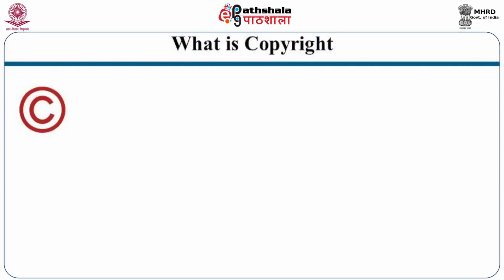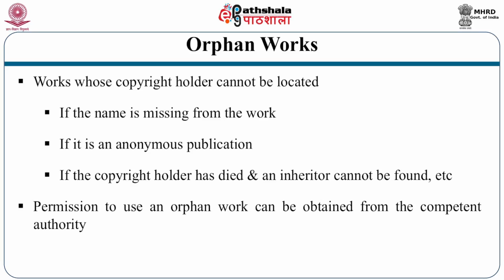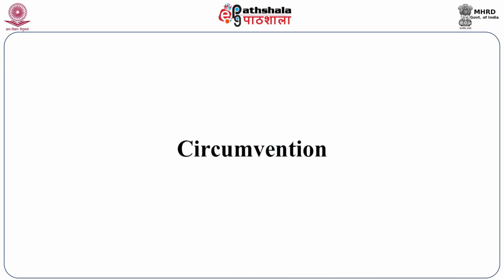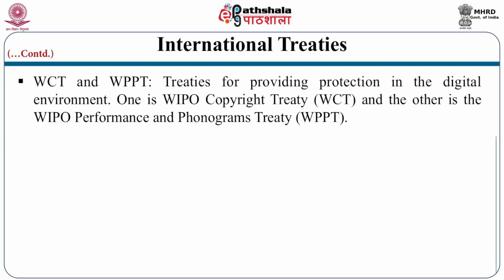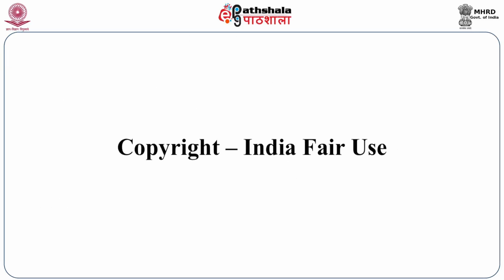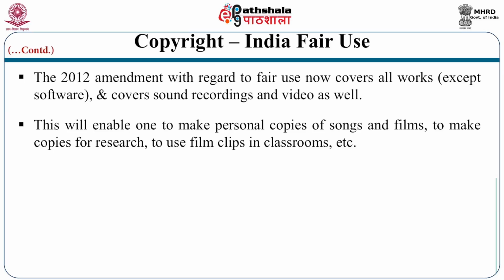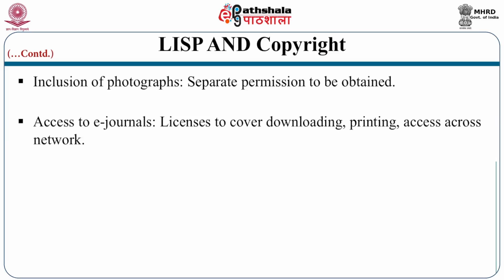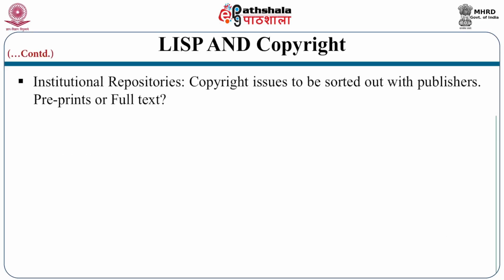Intellectual property right: Copyright (LIB)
subject :Library and Information Science
Paper  : Knowledge Society
Module :Information Related Legislation - IPR
 Patent and Copyright
Content Writer : Dr Sanjeevi Amba